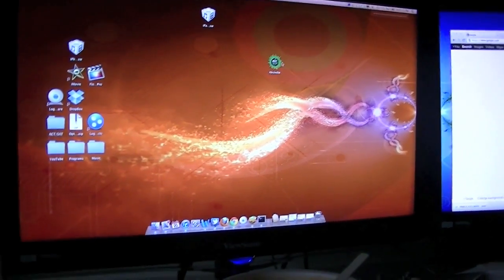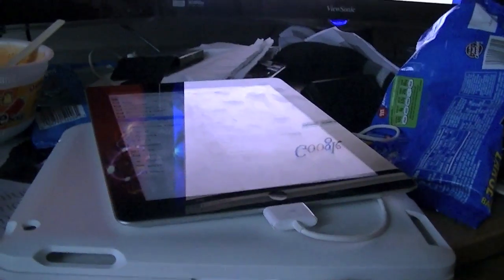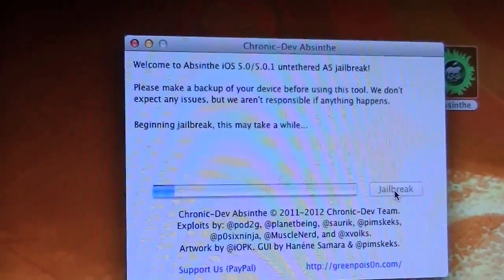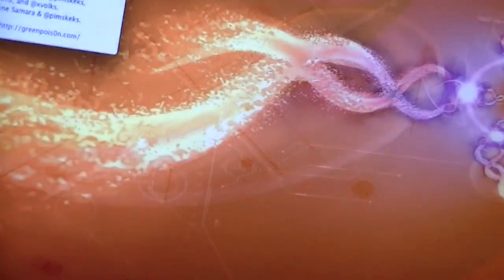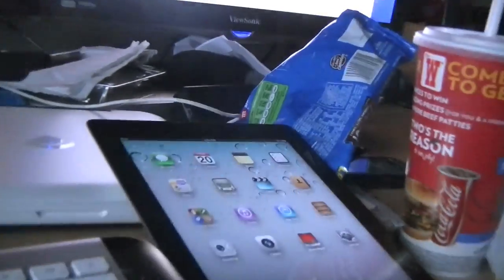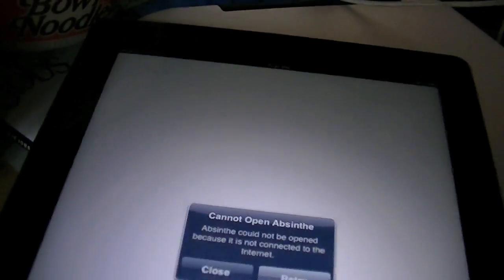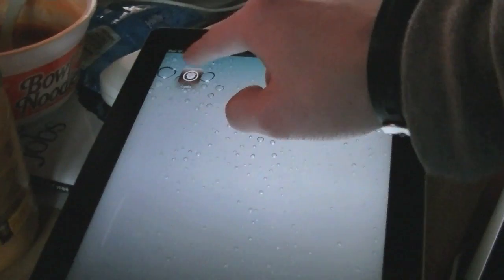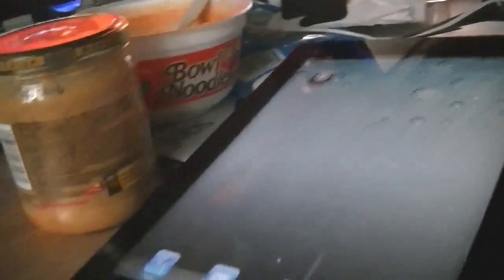How To Jailbreak the iPhone 4S and iPad 2 UNTETHERED!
Here it is guys!

This will work on iOS 5.0 and 5.0.1

REMEMBER! Turn VPN Newtork Setting to "ON" or else you might get errors.

Enjoy XD